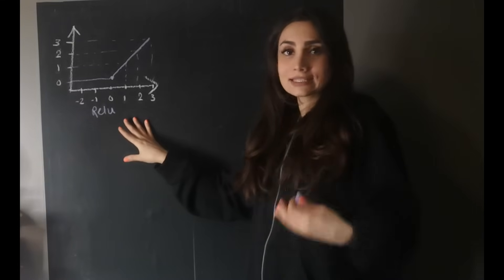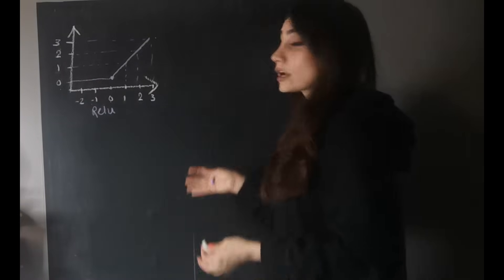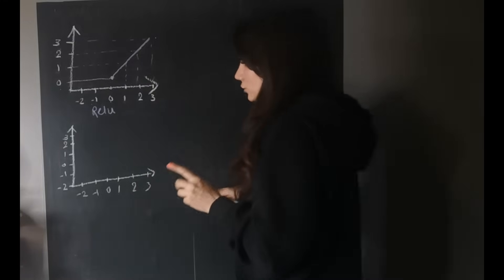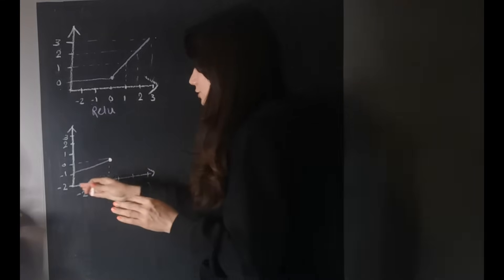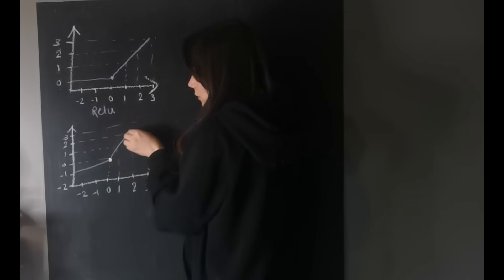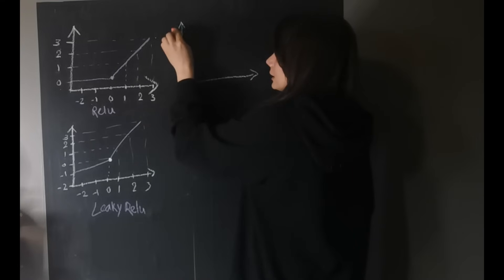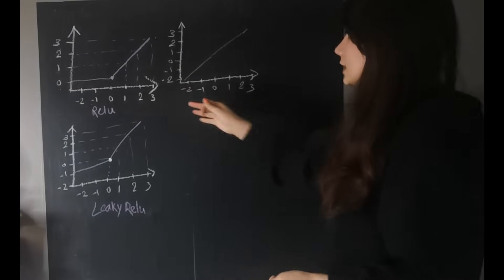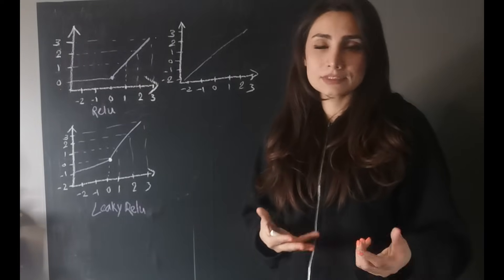Relu and Leaky Relu activation function